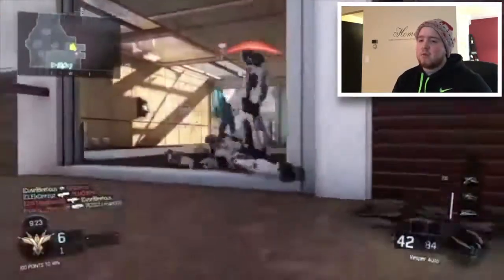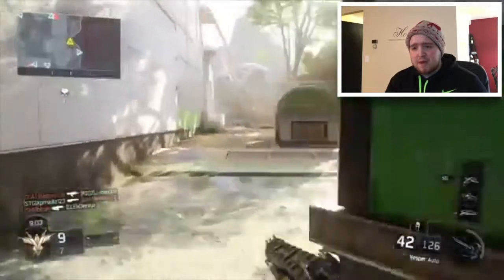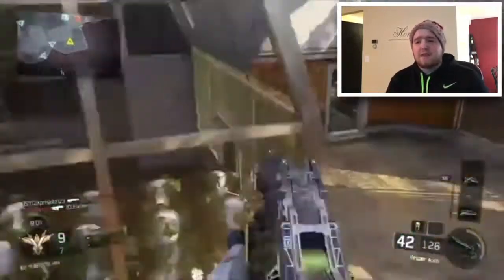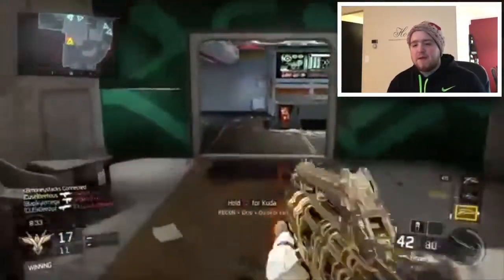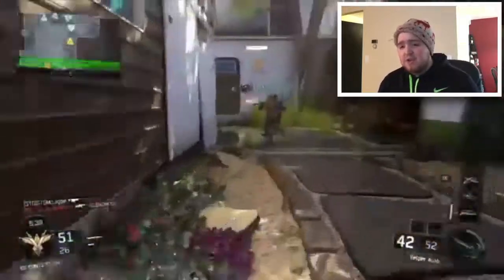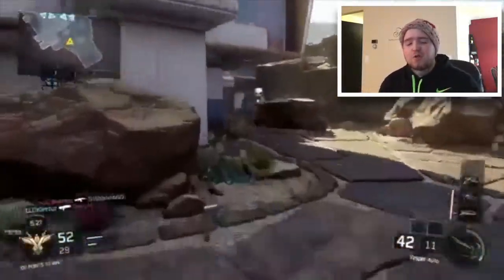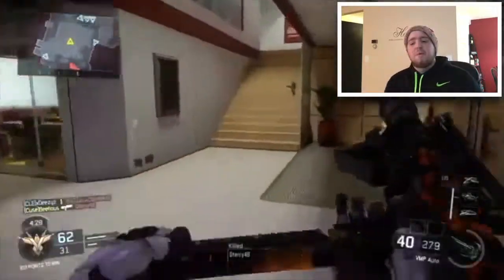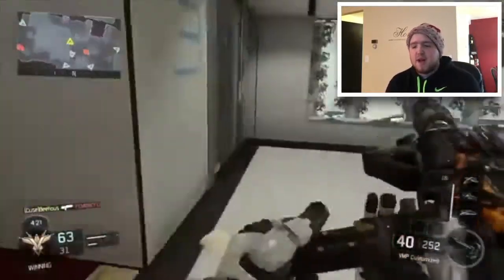My Vesper Best Class Set Up!!!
My class setup of the GOD GUN. Hope you just enjoyed this week of black ops videos!!

and. PEACE!!!